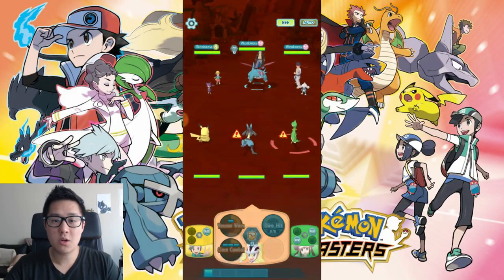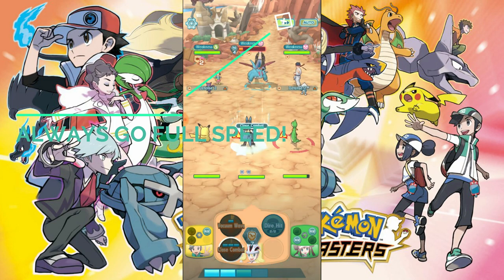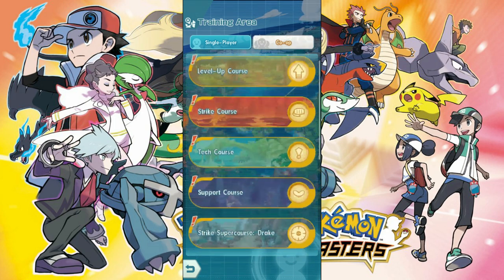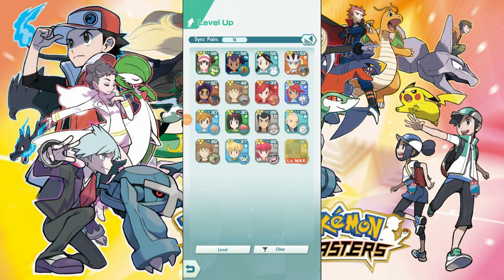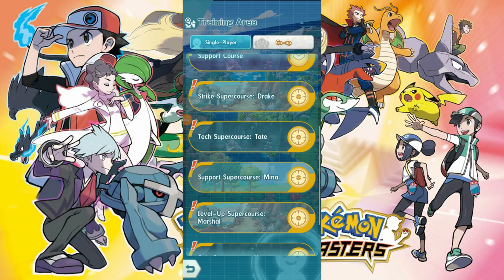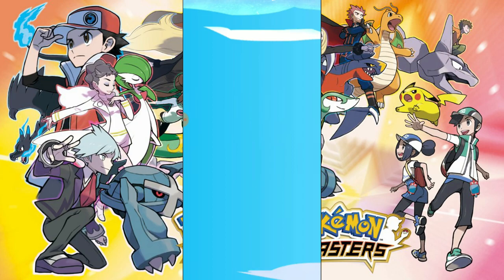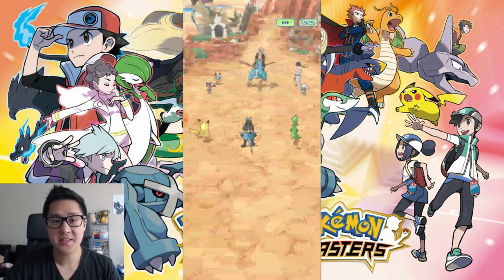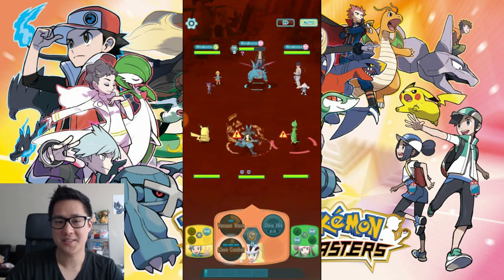Pokemon Masters TOP 5 TIPS You NEED TO KNOW BEFORE STARTING!